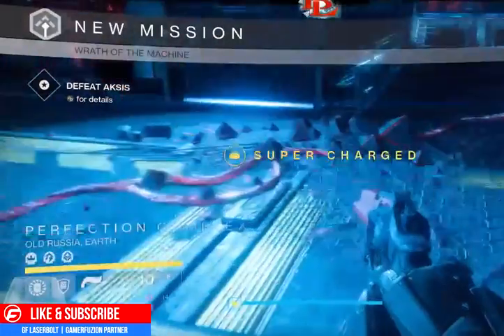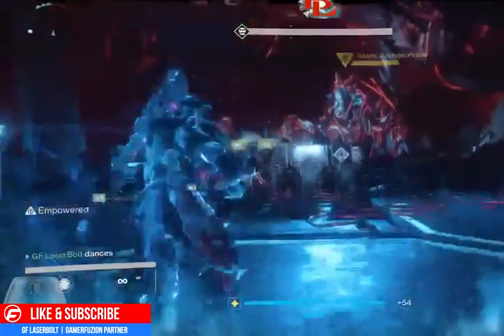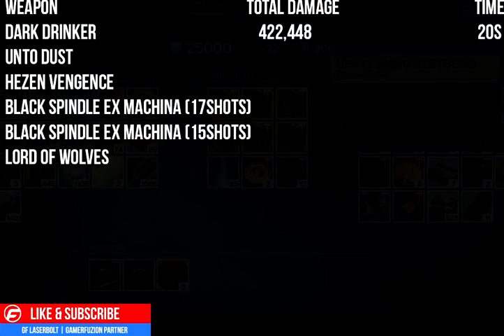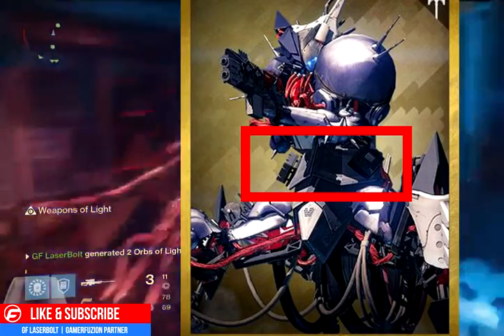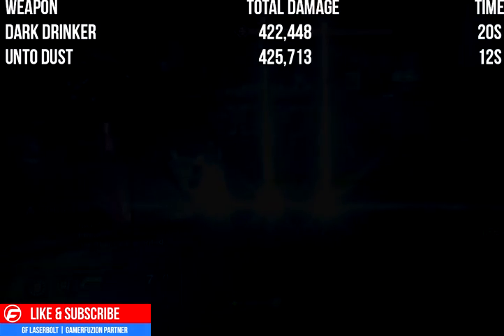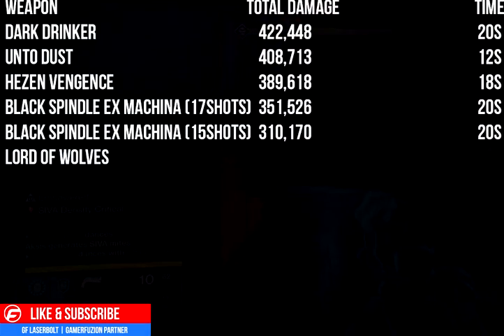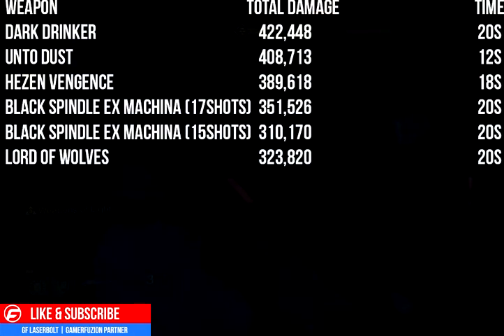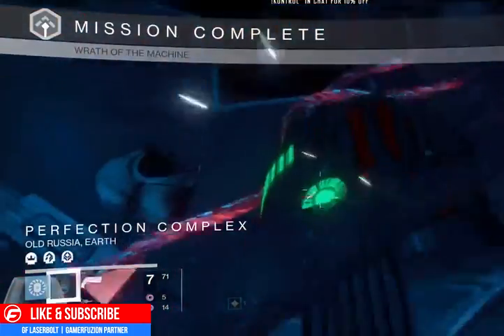Destiny BEST WEAPONS COMBO to DPS AKSIS - How to Kill Aksis with Best Weapons Wrath of the Machine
In this guide will show you how to kill aksis final boss from wrath of the chanine with the best weapons in which it will deliver best DPS or Damage per Second to kill aksis fast. Now best weapons to use against aksis are rockets, heavy weapons, auto rifles, hand cannons or primary, rifles and secondary weapons. Now which is the best weapon you can use to deliver more DPS against wrath of the machine final boss Aksis? Lets watch the video that will show gflaserbolt showing us the diferent weapons that you can use in the wrath of the machine raid that will provide you wth a good wotm tutorial.